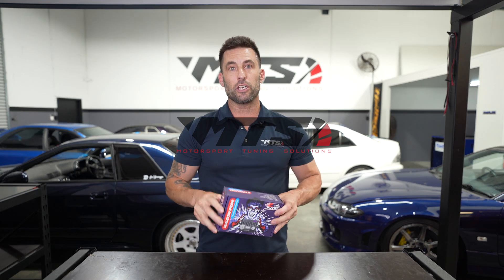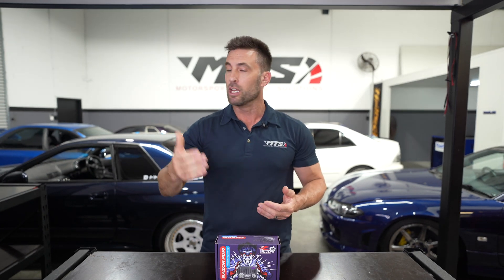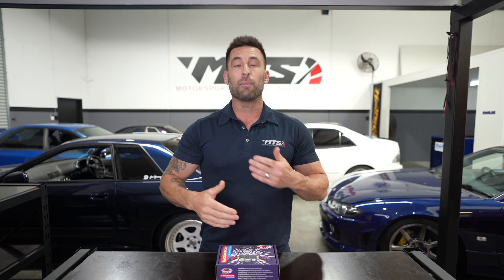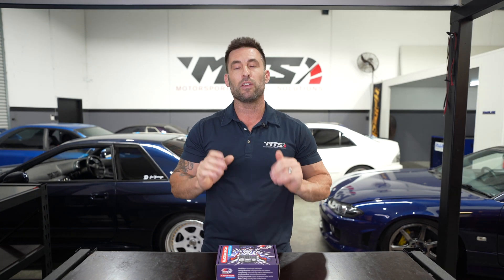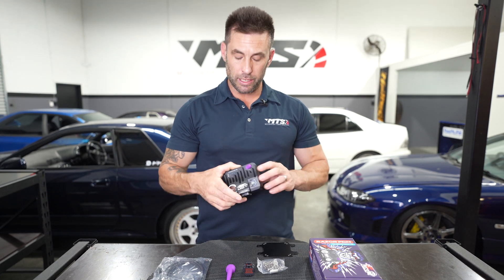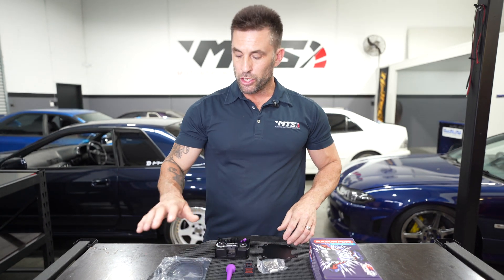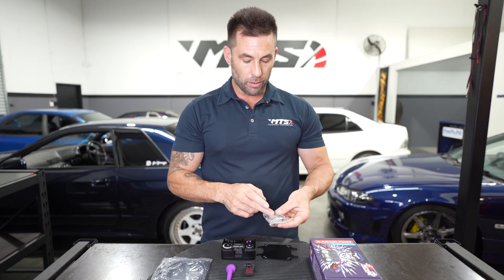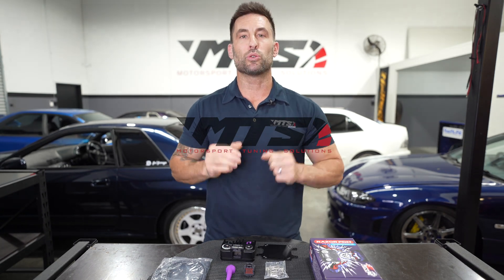LINK Razor PDM Unboxing & First Look – The Future of Motorsport Wiring!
Unboxing the LINK Razor PDM – What’s in the Box?
The LINK Razor PDM is a powerful Power Distribution Module (PDM) designed to replace traditional fuses and relays with advanced solid-state control. Whether you're building a race car, drift car, or high-performance street car, the Razor PDM provides smarter power management, improved reliability, and full integration with LINK ECUs.

In this video, we unbox the LINK Razor PDM and go over all the components included in the kit. If you’re considering upgrading your vehicle’s power management system, this video will give you a detailed look at what comes in the box and how the Razor PDM simplifies your wiring setup.

What’s Included in the LINK Razor PDM Kit?
📦 LINK Razor PDM Unit – The heart of the system, offering advanced power control
📦 Power & Ground Wiring Connectors – High-quality connectors for easy and secure installation
📦 CAN Communication Cable – Allows seamless integration with LINK ECUs and other CAN-based devices
📦 Mounting Hardware – Everything needed to securely install the PDM in your vehicle
📦 Quick Start Guide & Documentation – Essential setup information for wiring and configuration

Why Upgrade to the LINK Razor PDM?
✔️ Eliminates Traditional Fuses & Relays – Solid-state switching for improved reliability
✔️ Seamless LINK ECU Integration – CAN communication for full control & monitoring
✔️ Customizable Outputs & Logic Control – Program power distribution based on your setup
✔️ Reduced Wiring Complexity – Simplifies harness design and improves overall system safety

If you’re looking for a smarter, more efficient way to manage power in your performance vehicle, the LINK Razor PDM is an essential upgrade.

📢 Need Help with Your PDM Setup?
At Motorsport Tuning Solutions, we specialize in:
🔹 PDM installation & wiring solutions
🔹 ECU & CAN integration for LINK ECUs
🔹 Custom motorsport wiring harnesses

🔴 Watch Now to See What’s Inside the Box!